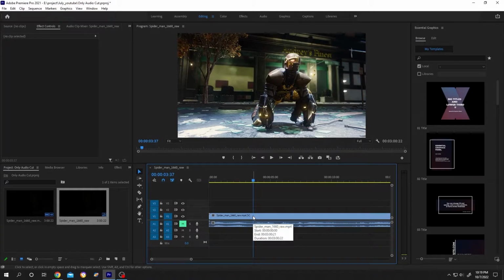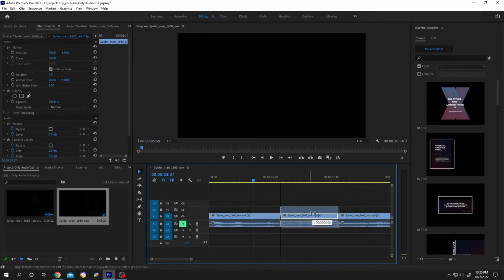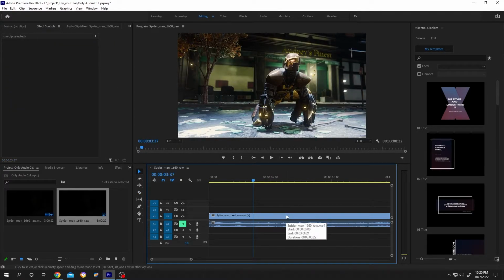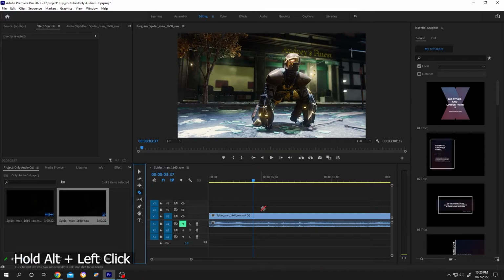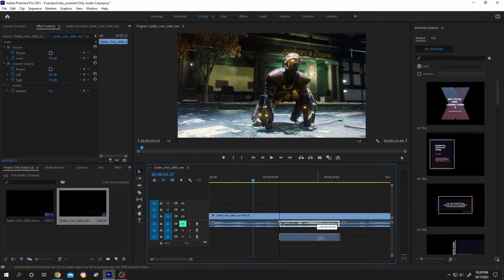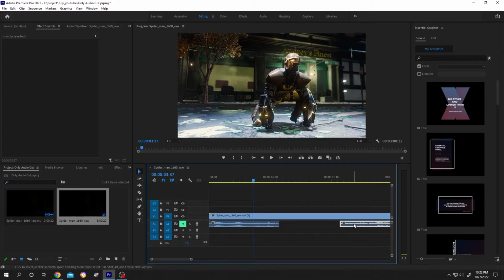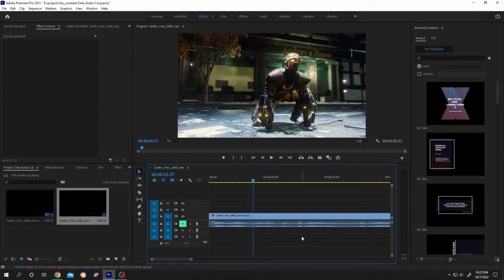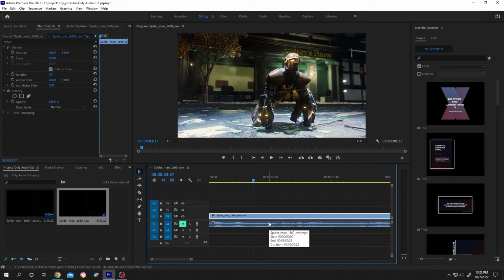How to Cut Only Audio | Adobe Premiere Pro CC Tutorial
How to cut only the audio part or separate audio part from video in adobe premiere pro cc.
Forgot to tell : After cut press "V" for selection tool to select the parts to move around.